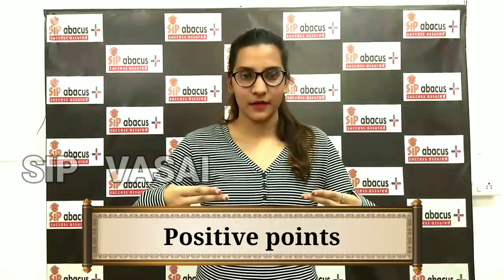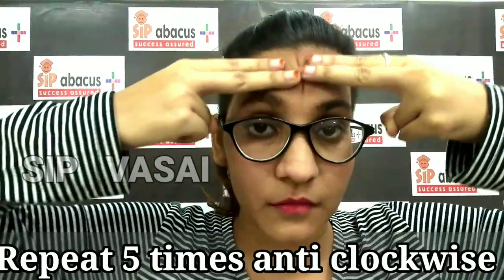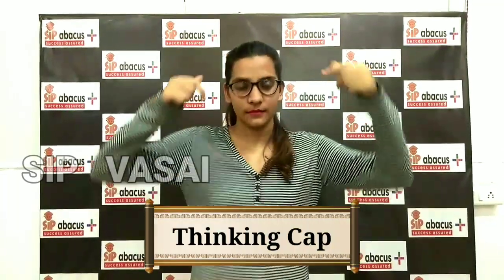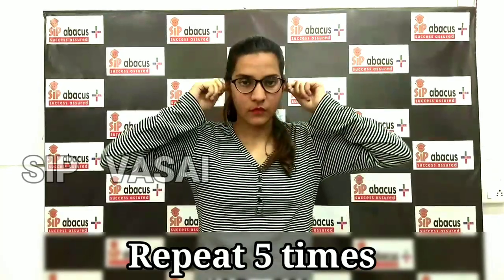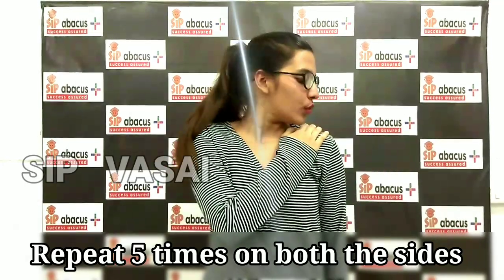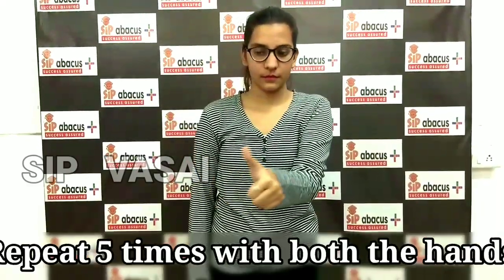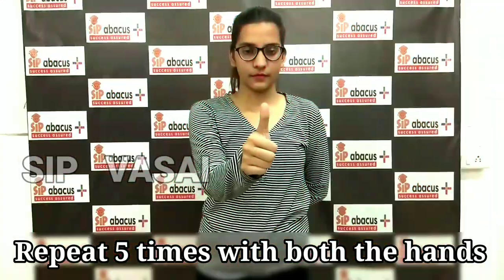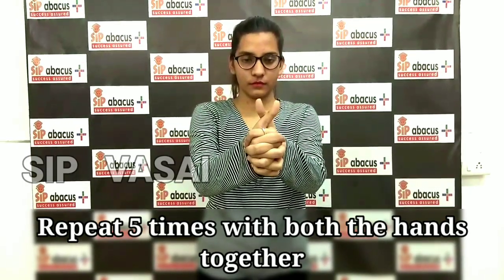Lets learn few Brain Gyms| improves memory | improves listening skills | improves learning ability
These are few basic brain gyms which will help your child to start fall in love with studies.

Child will concentrate better than before.
Child will listen to the teacher more keenly.
Child will improve retention and recall.
Brain gym helps a child to relax as we know relaxed brain learns more.